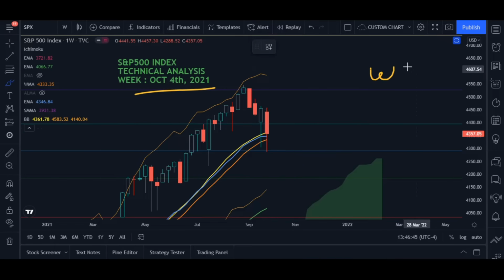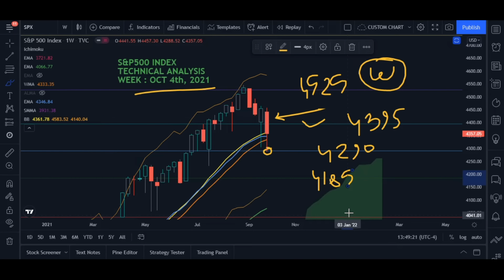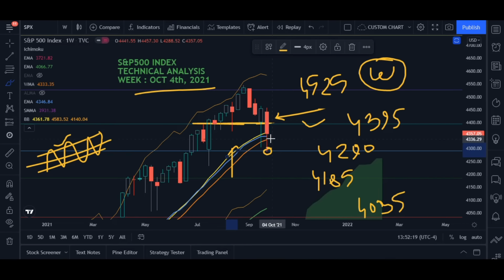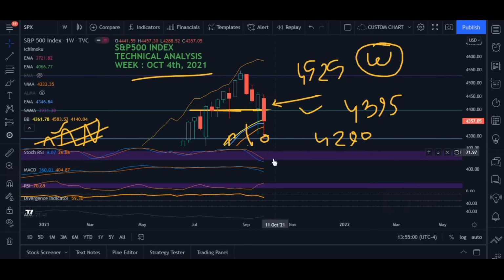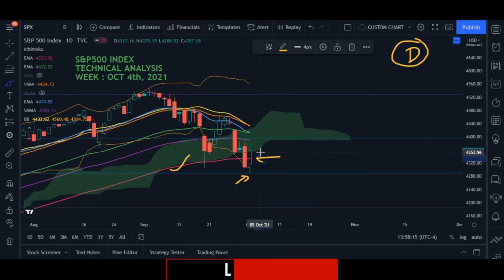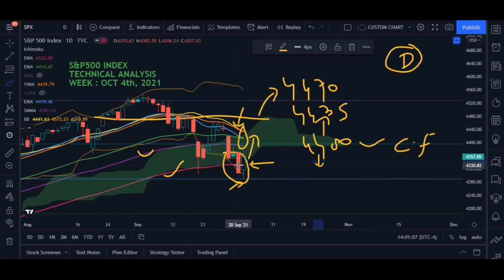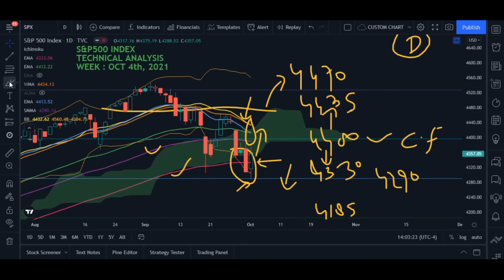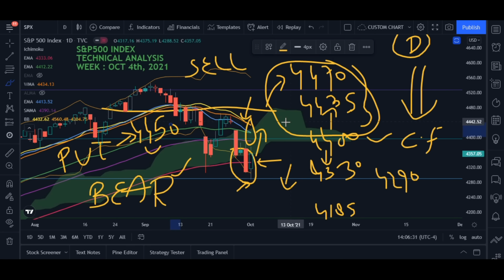S&P 500 Index Technical Analysis - Week 04-Oct-2021